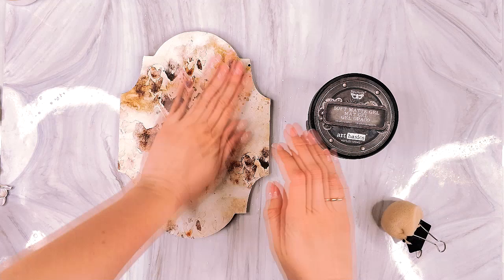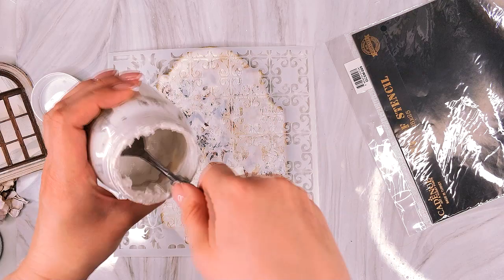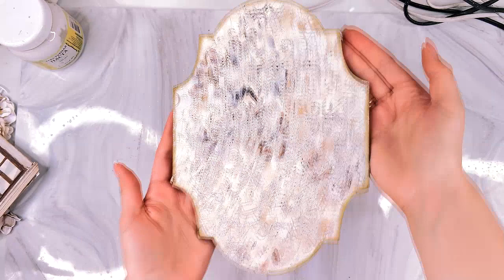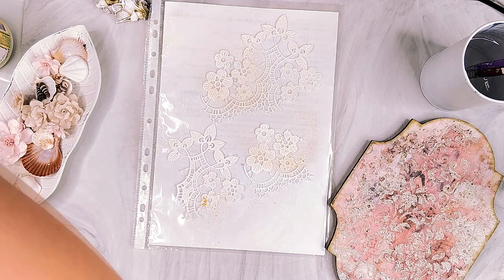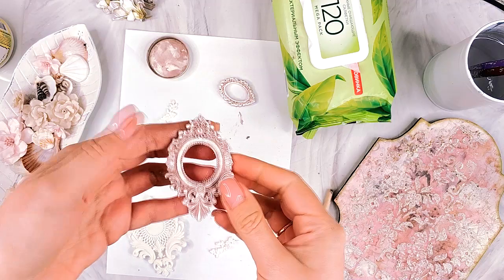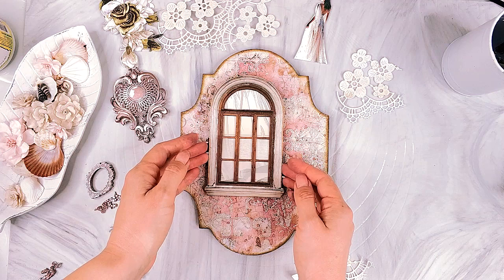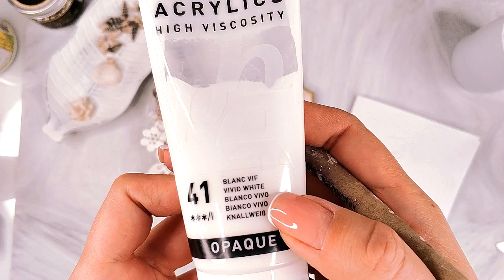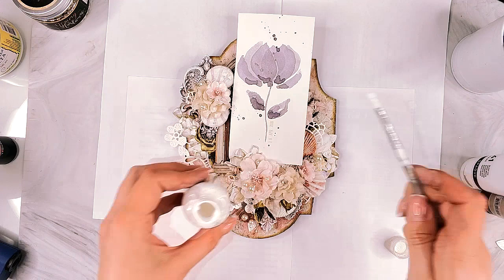Seaside Party YouTube Hop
Hello friends and welcome to the "Seaside Fun" YouTube Hop. We hope to inspire you with all of our projects and different styles and techniques. If you do create something inspired by this hop please tag us so we can see.  Please share this event and be sure to visit each channel.
The Seaside Fun YouTube Hop Giveaway will run for 21 days (Till 31st May 2021)  This means you have 21 days to watch, Like, subscribe & comment on the videos as well as to follow all Instagram handles of each hop artist!
Each description box will contain the list of artists & your next stop. Hop through and watch the videos. You can also search for Seaside Fun YouTube Hop using seasidefunyoutubehop or see the playlist to find the videos
🔹️🔹️To enter to win one of our amazing prizes you must:
-- Watch all videos and comment what you like in the project and also mention your name and country.
-- Share Hop videos and Posts using our hop hashtag seasidefunyoutubehop on your social media platforms ( Not Mandatory).
Hop List:
Instagram Handles:
Archana Sehgal
Itsy Bitsy
The gift maker
YOUR Facebook
Your other social media if you want to mention